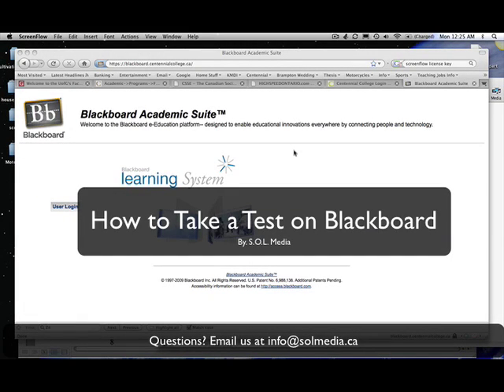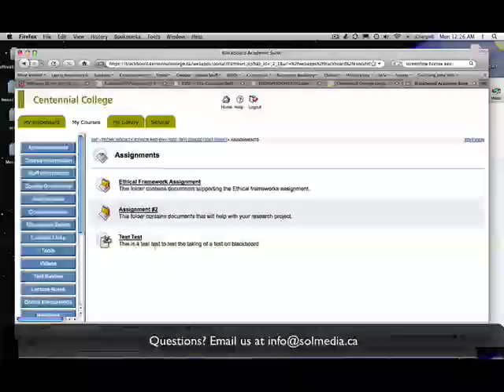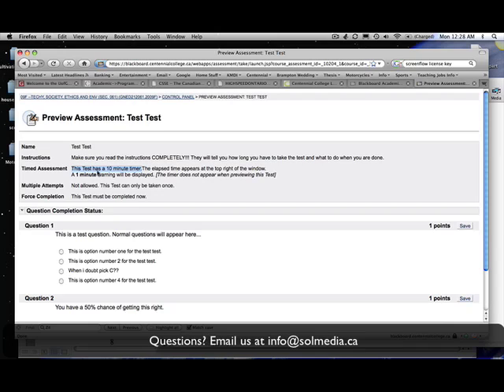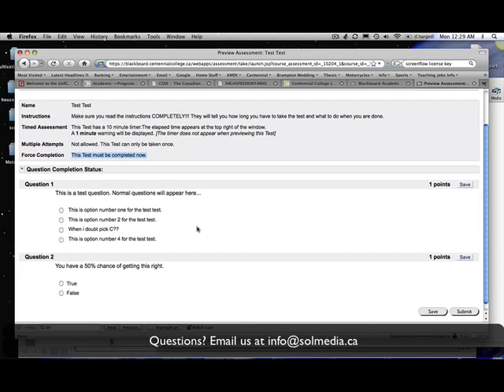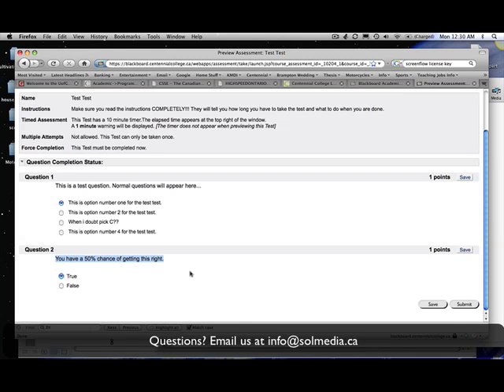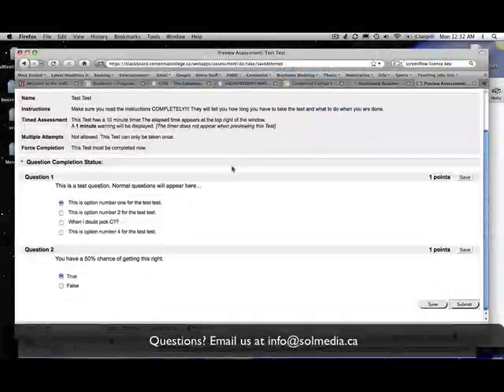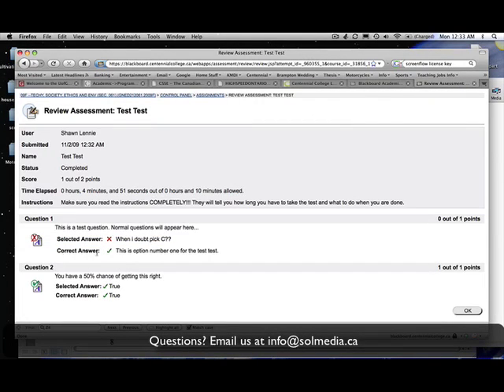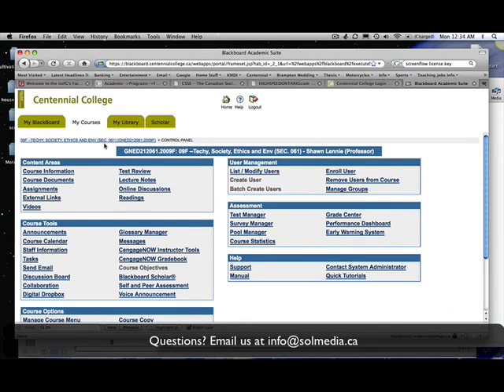Test on Blackboard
This is an instructional video for Blackboard LMS. It covers how to take a test using Blackboard and is primarily intended for students at Centennial College in Toronto ON